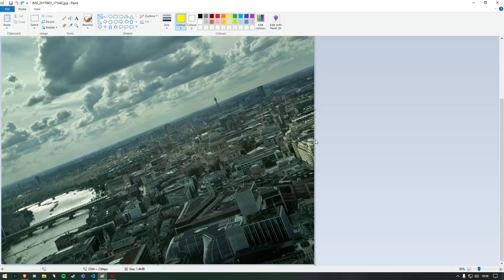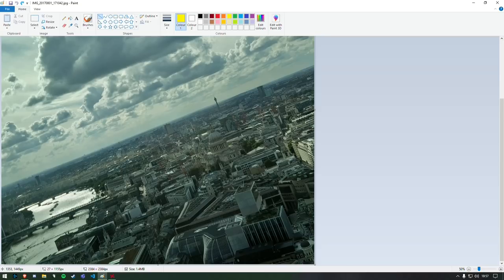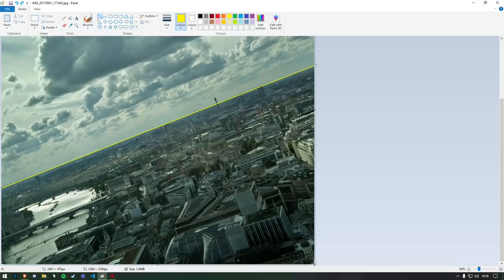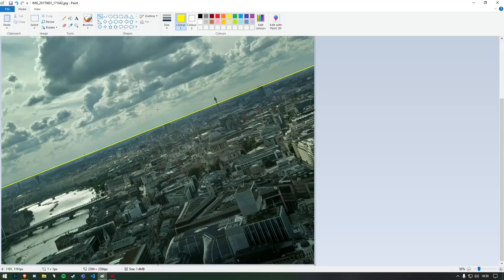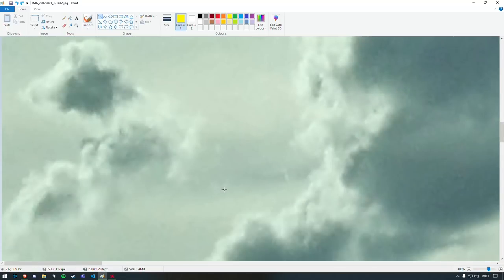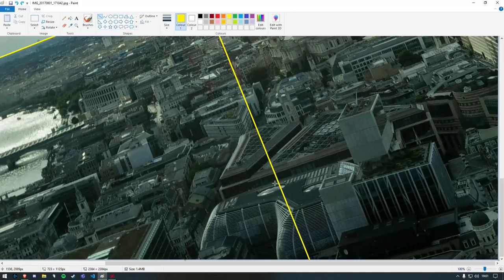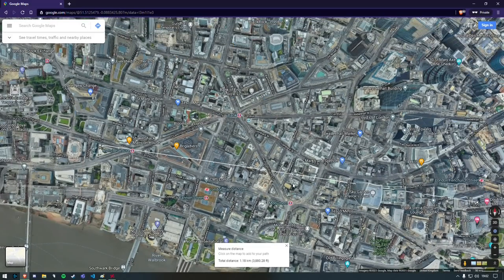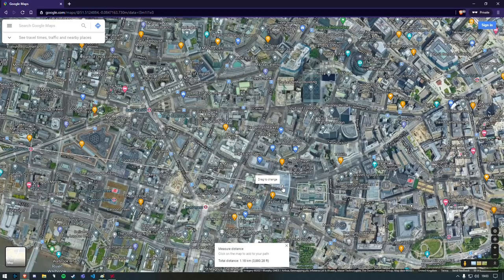[For GeoWizard] - Finding the Location of a Camera from a Landscape Photo